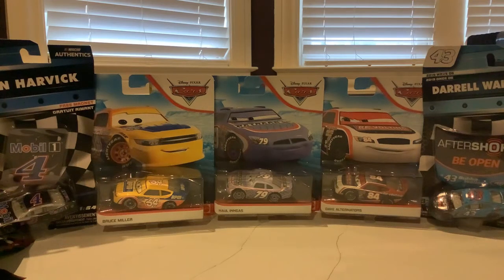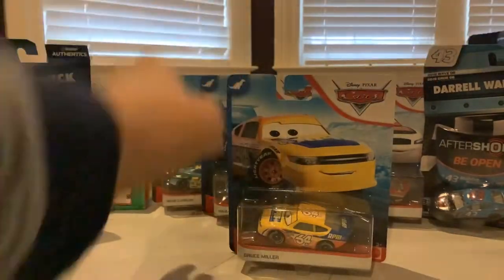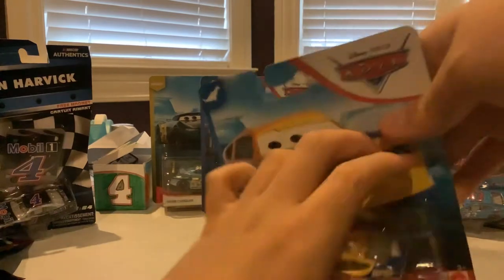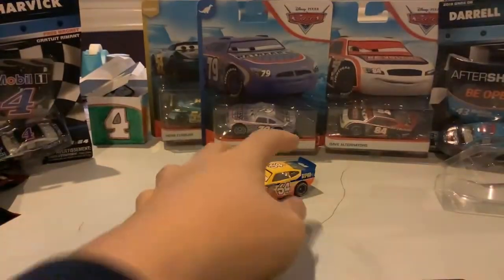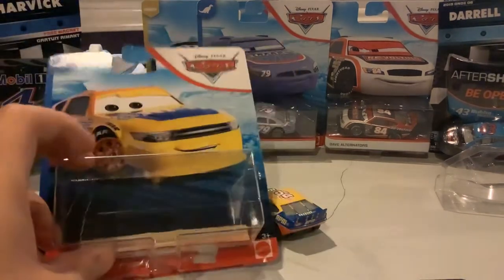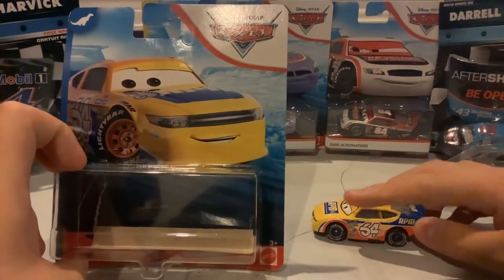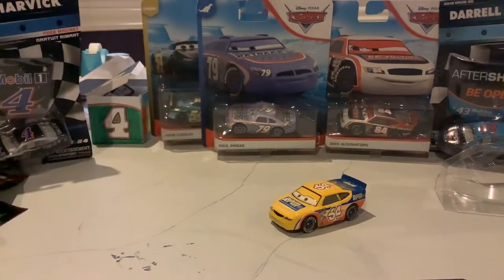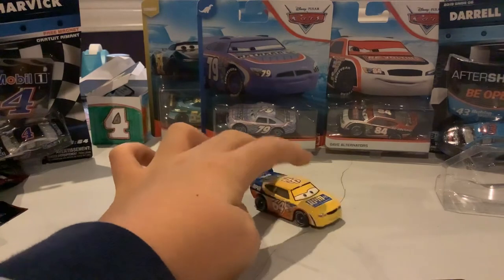Diecast unboxing Ep 157 Winford BradfordRuthford